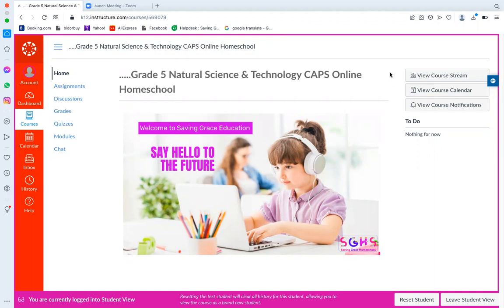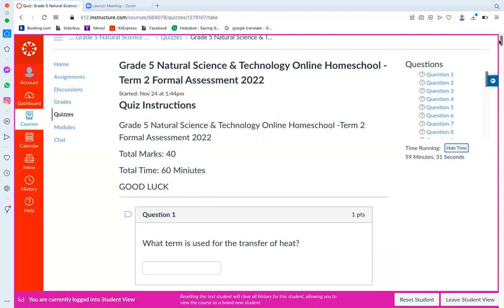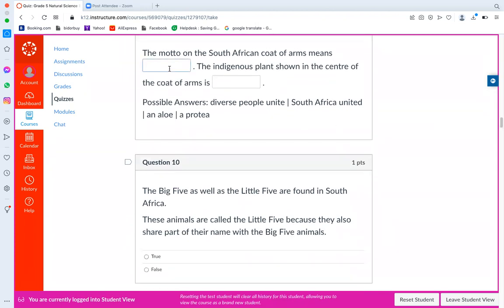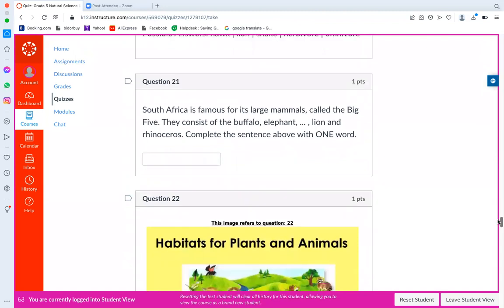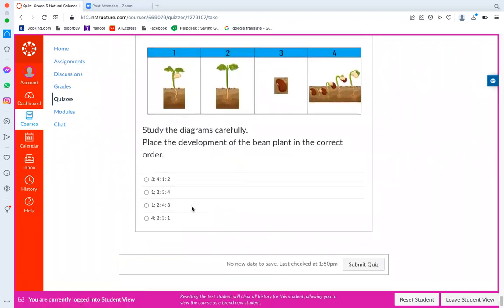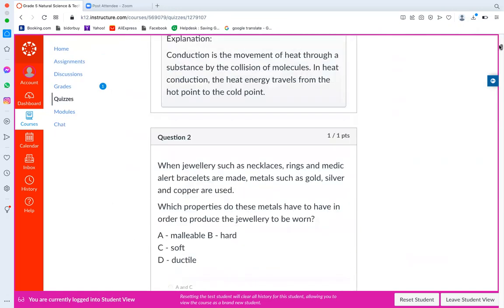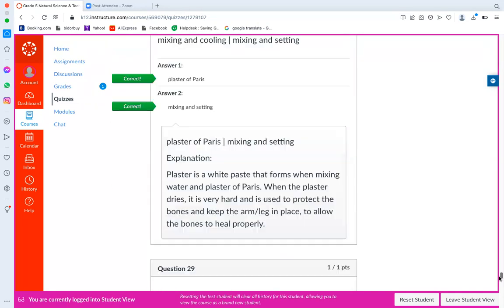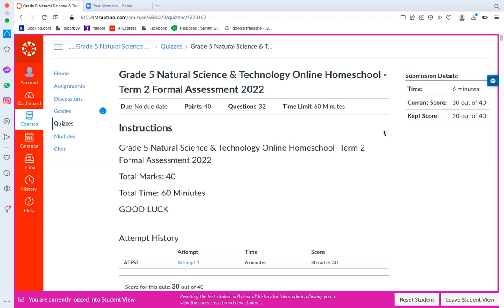Assessment Process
Online Assessment